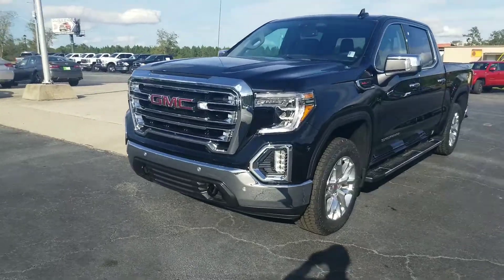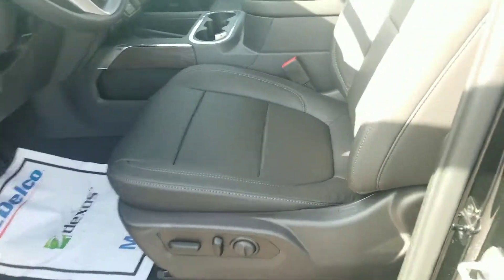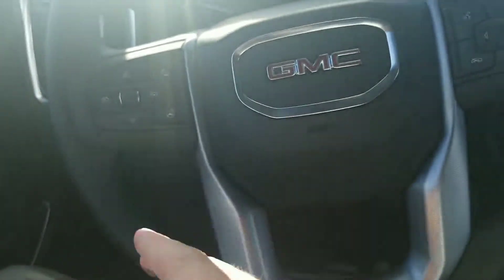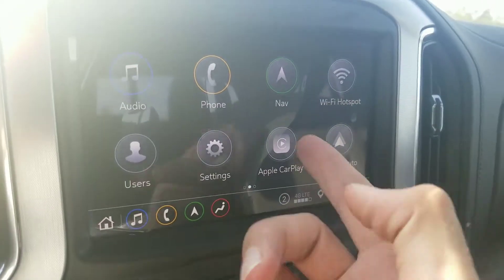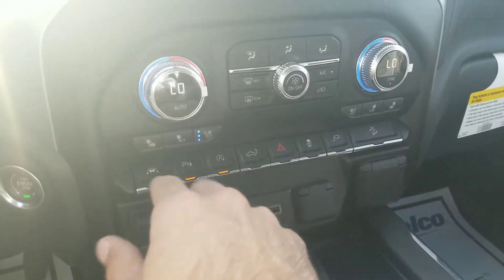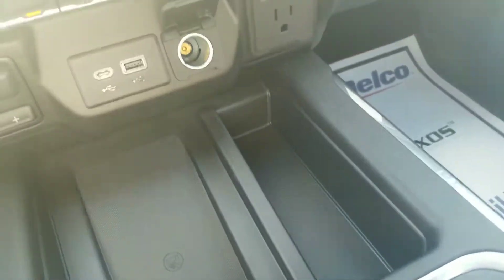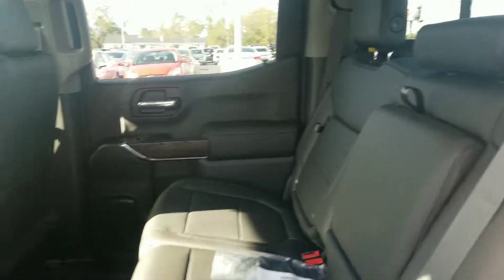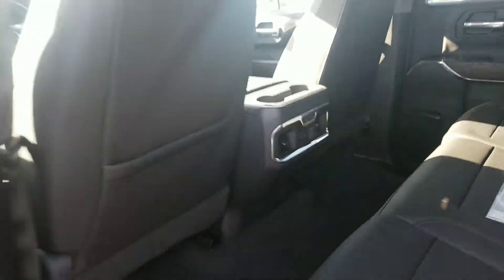John check out this sierra 1500!